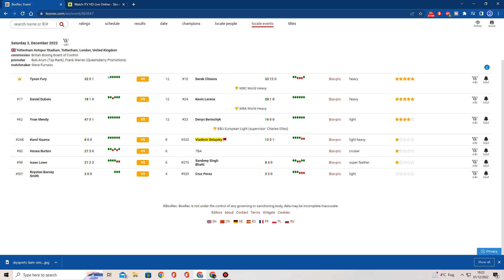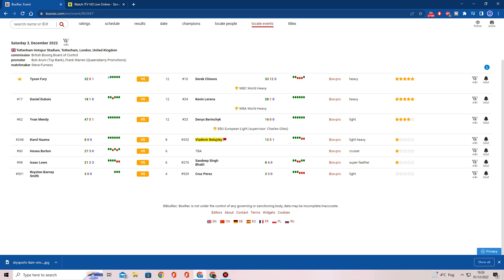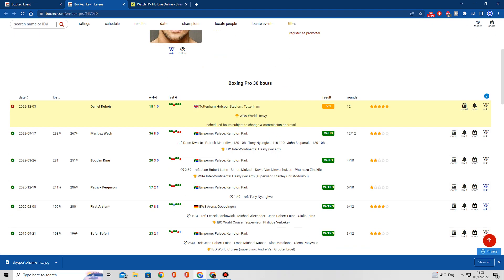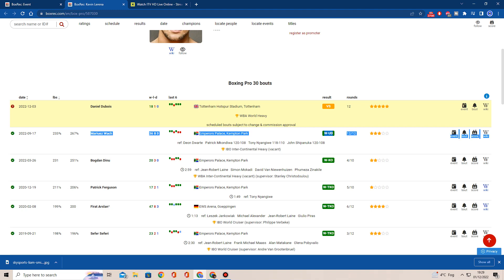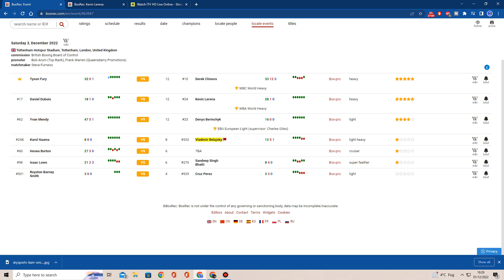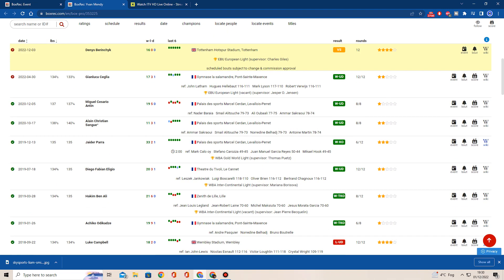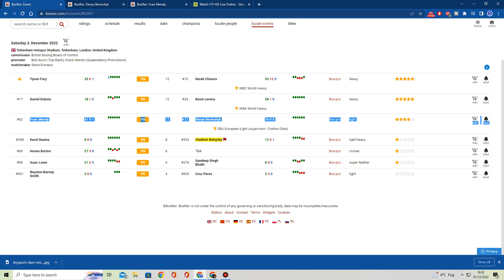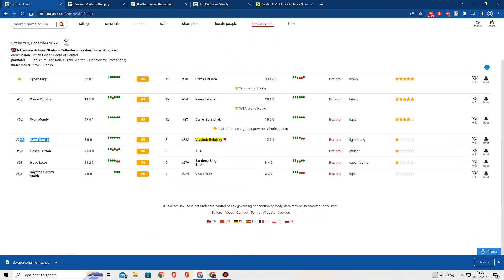TYSON FURY VS DERECK CHISORA 3 | FULL CARD PREVIEW!!!